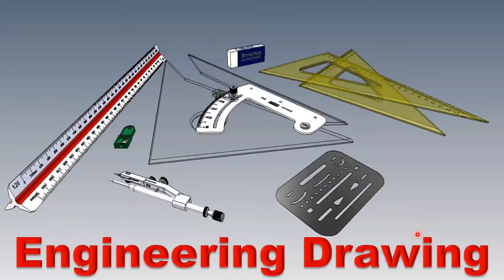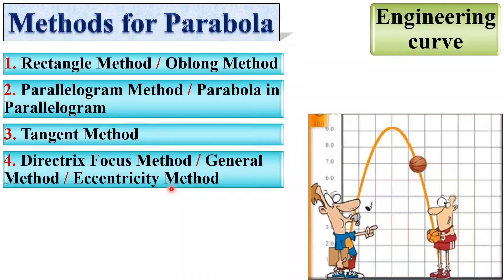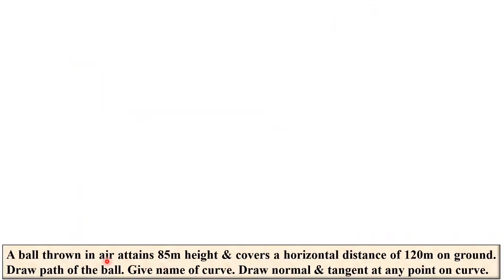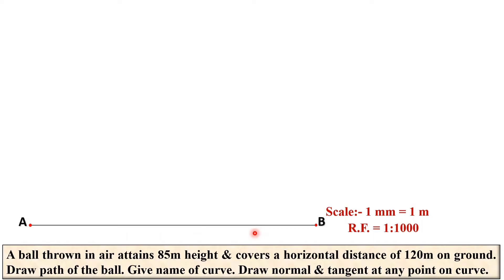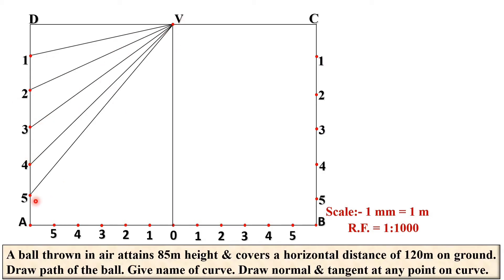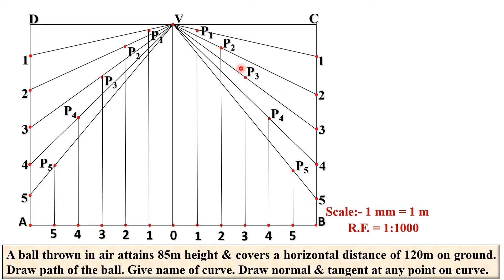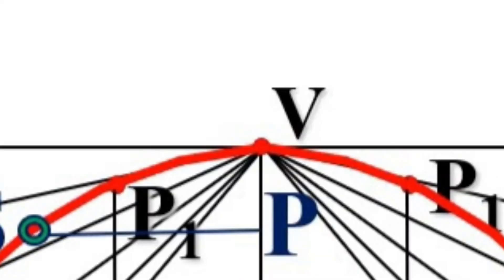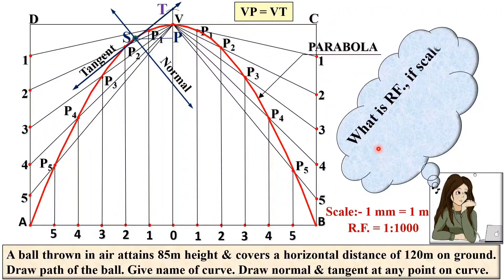Parabola by Rectangle Method/Oblong method | Normal and tangent to Parabola | Engineering Drawing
Parabola by Rectangle Method/Oblong method is explained with the following timestamp:
0:00 – Parabola - Engineering Drawing lecture series
1:26 – Oblong method or Rectangle Method to draw Parabola
5:23 – Draw normal and tangent to Parabola

Parabola by Rectangle Method/Oblong method is covered by the following points in this video:
1. Parabola
2. Methods for parabola
3. Parabola by Rectangle method/Oblong method
4. Draw normal and tangent to parabola